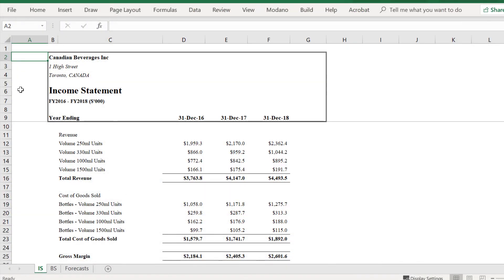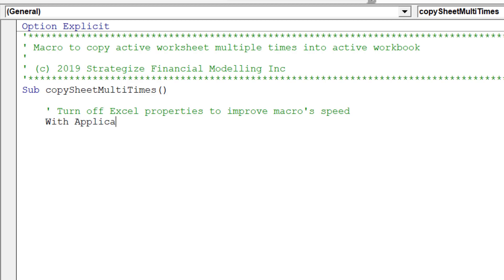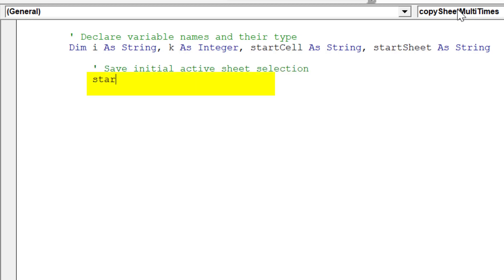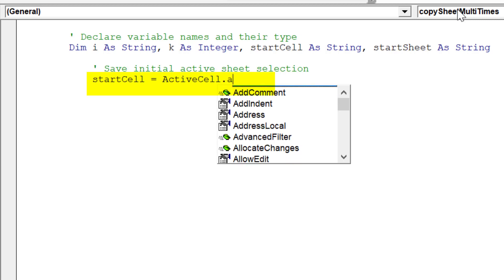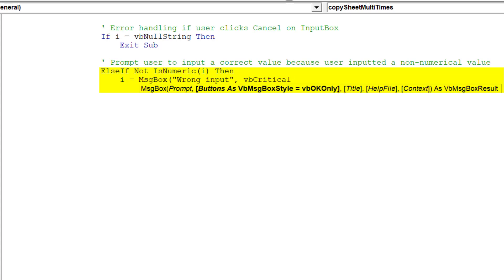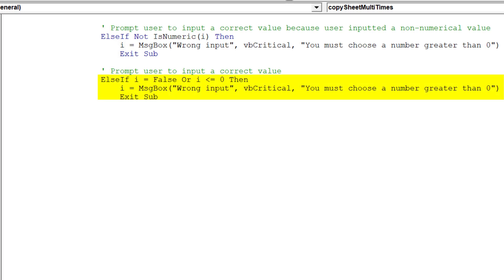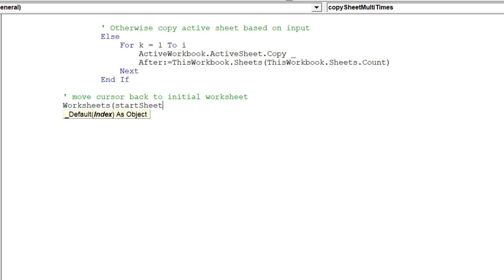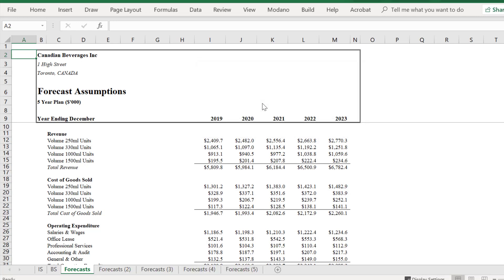Copy a worksheet multiple times in Excel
In this example, I want to copy the "Forecast sheet", which I can do using this standard Excel function. However, I want to copy this worksheet multiple times simultaneously.

Hence, we will need to use a macro to achieve this.

This video will show you how to copy a worksheet multiple times in a workbook.